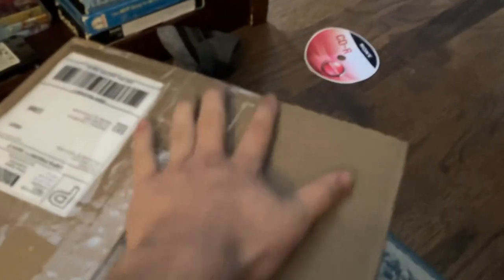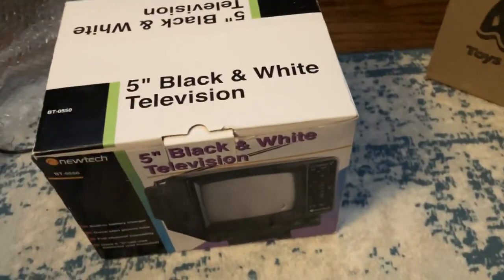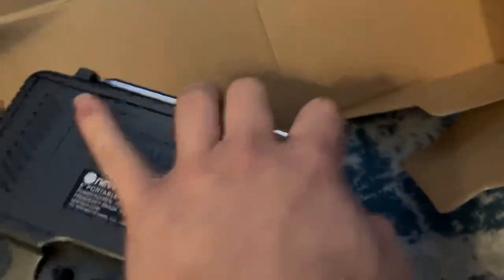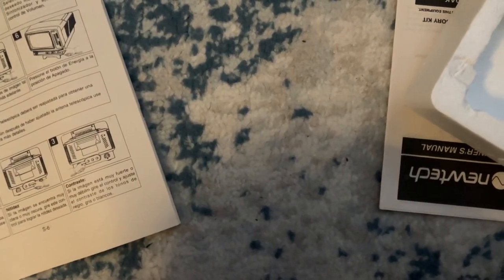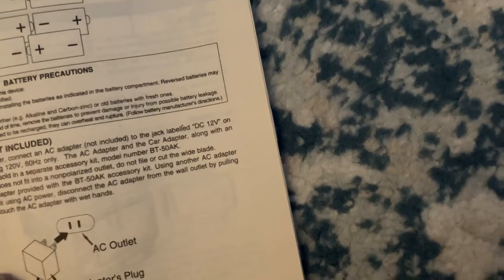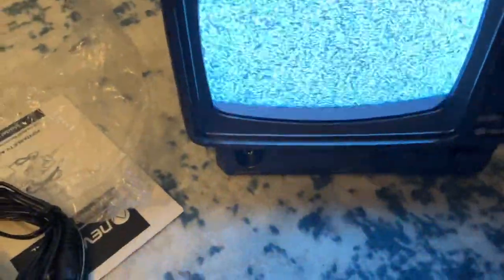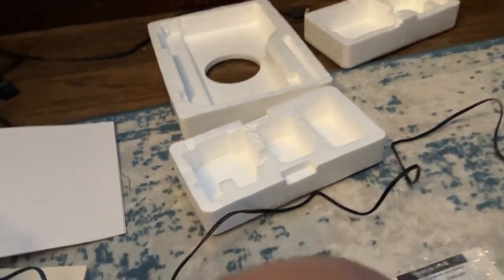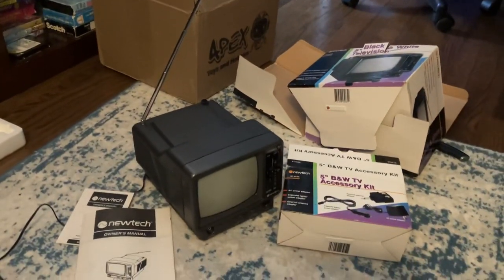Portable TV Unboxing. (04/17/24)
This video was originally recorded on April 17th, 2024.